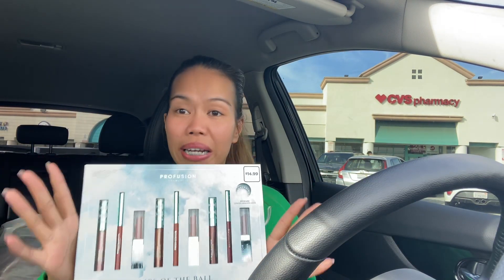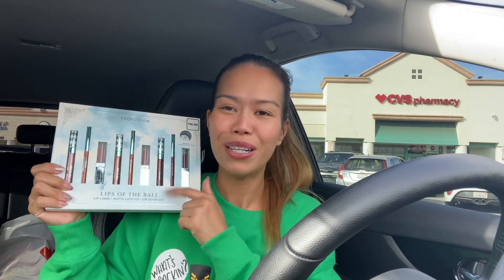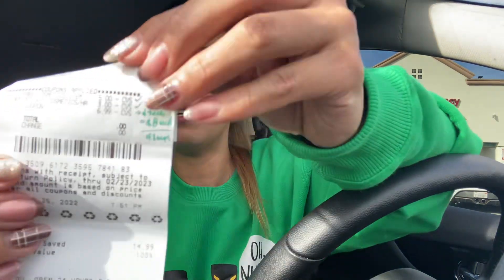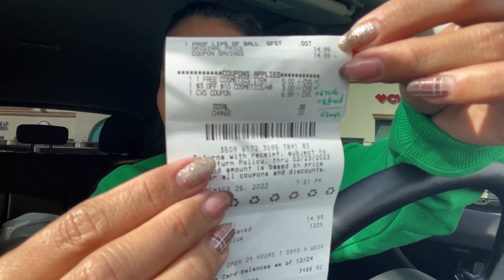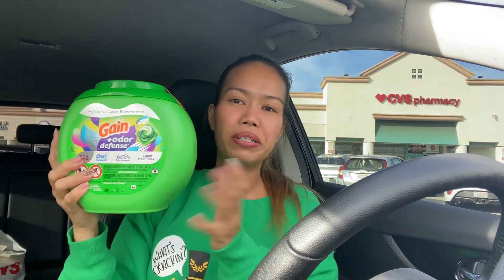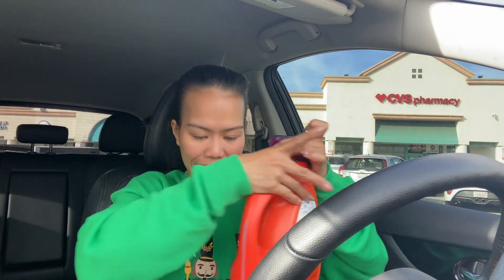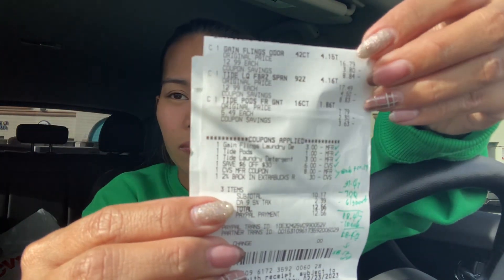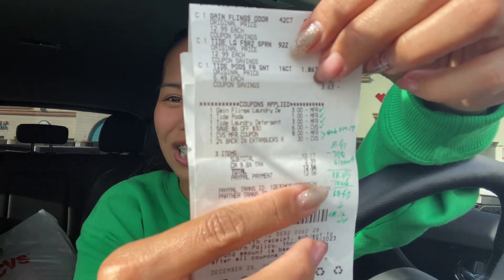Cvs haul || all digital deals || happy Holidays || 12/27/2022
Fluz app 👇🏻

Shopkick app 👇🏻

Rakuten app👇🏻